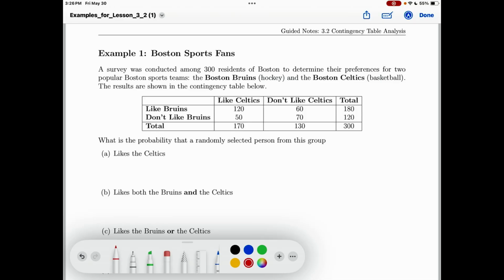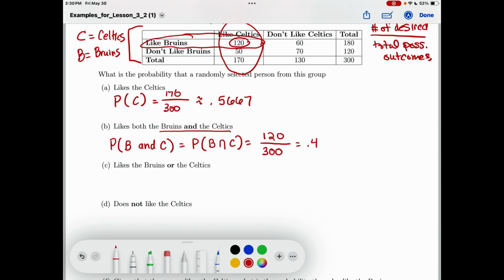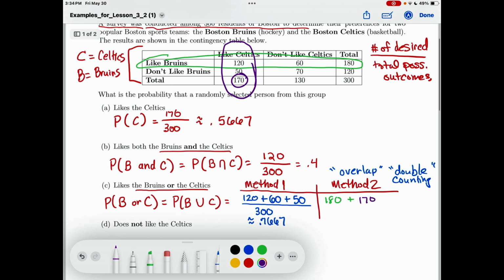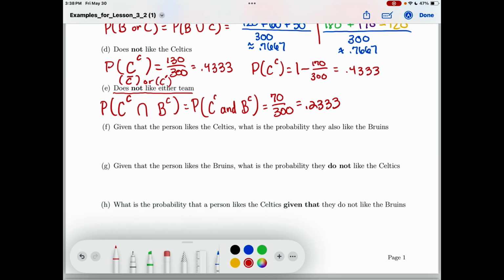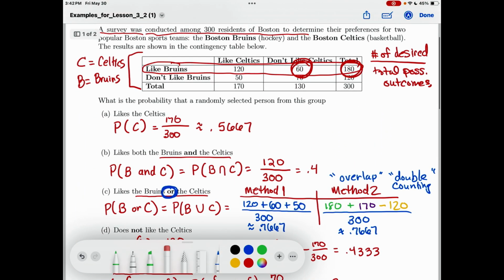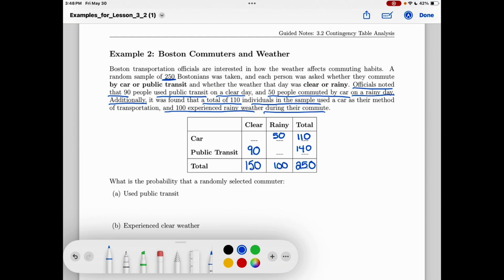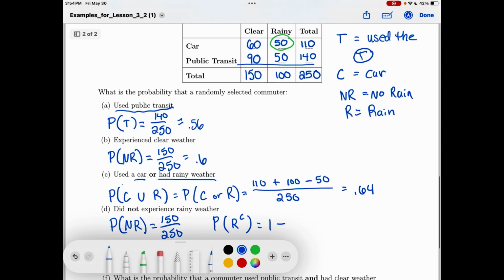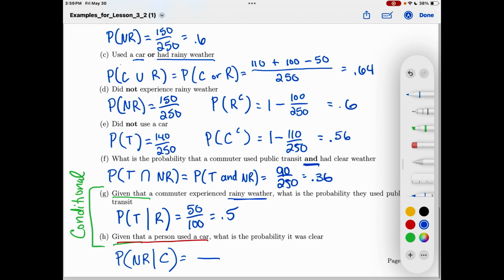3.2 Contingency Tables Contingency Table Analysis